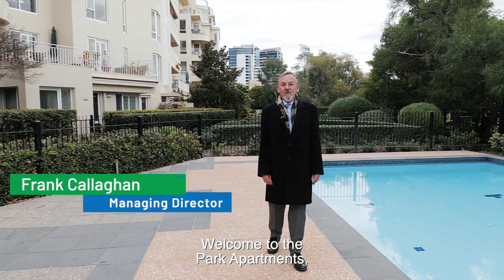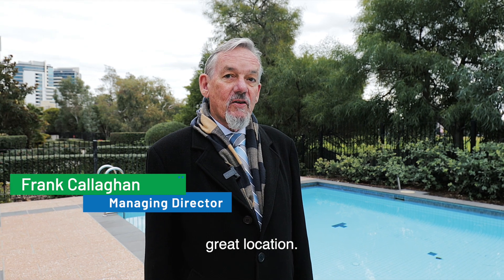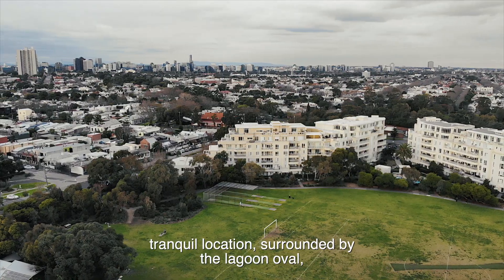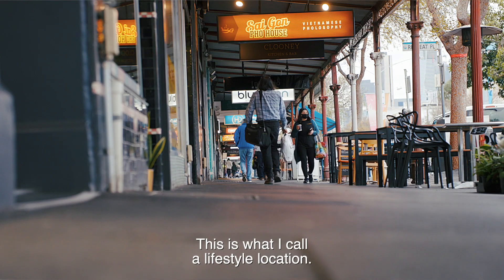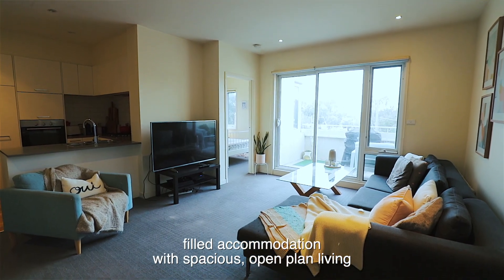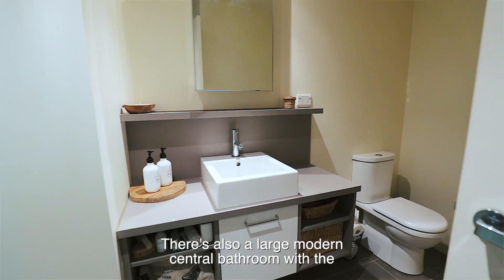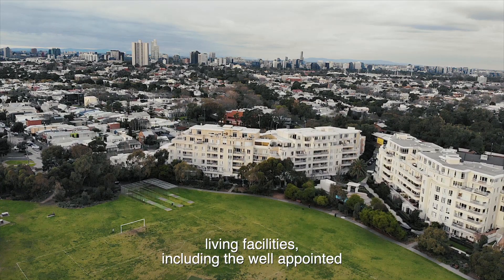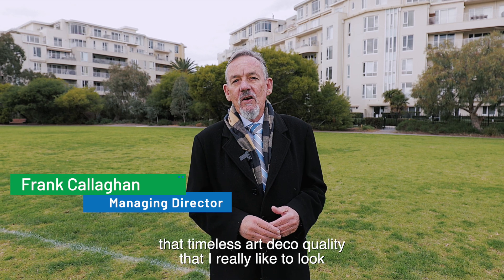Frank Gordon Estate Agents: 9/85 Pickles St, Port Melbourne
Elegant Apartment in a fantastic position!
Minutes from the beach & parkland this fabulous two bedroom “The Park “apartment by Becton, is in brilliant condition and has a contempory airy feel.
Located in this premium development with resort like facilities including heated pool, gym, landscaped and communal gardens.